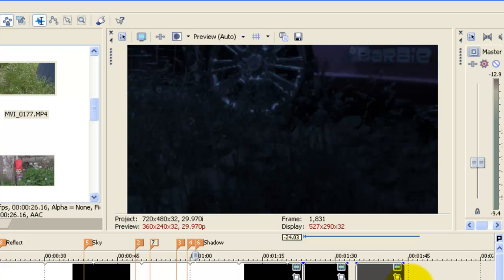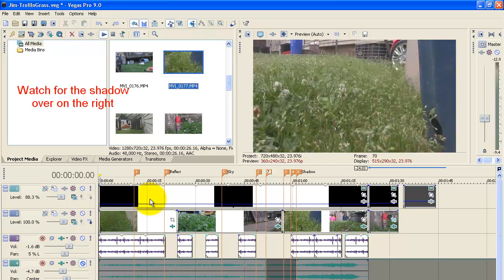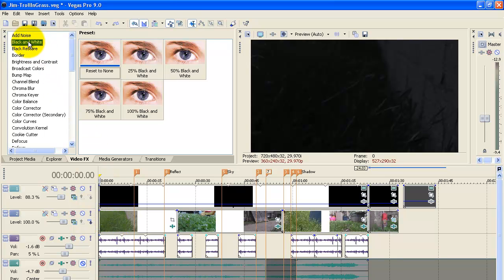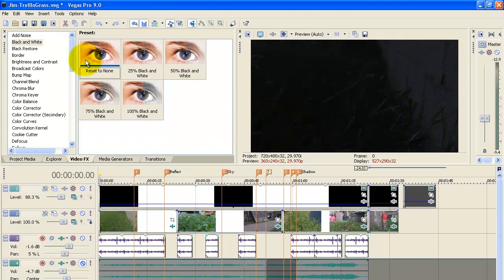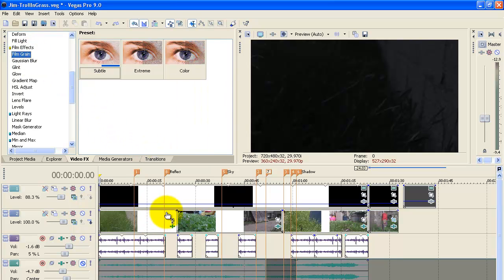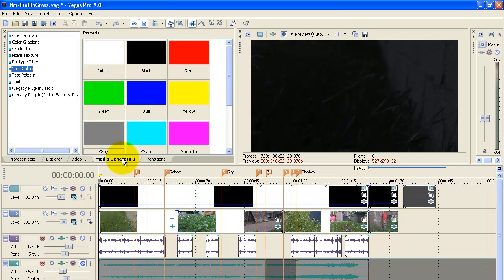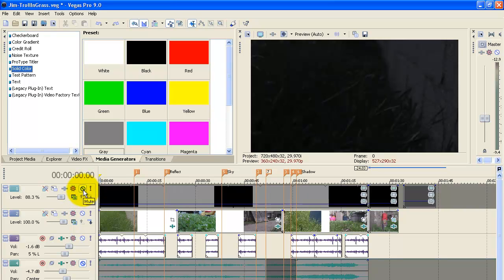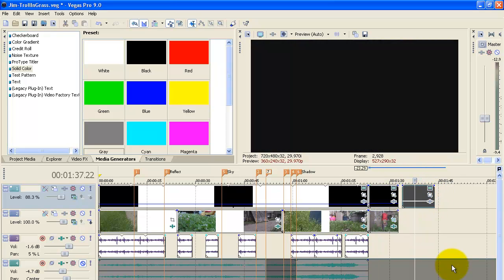Night Effects Tutorial Using Vegas Pro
Short video I made demonstrating nighttime effects using Vegas Pro. If you want to see the finished video you can see it
copyright protected: MCN: C55CN-949XG-C38GU